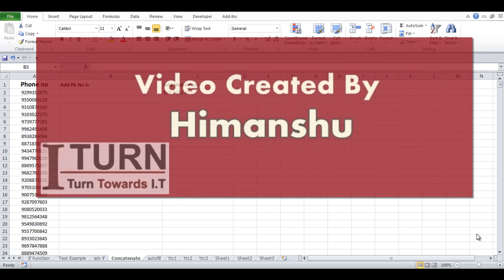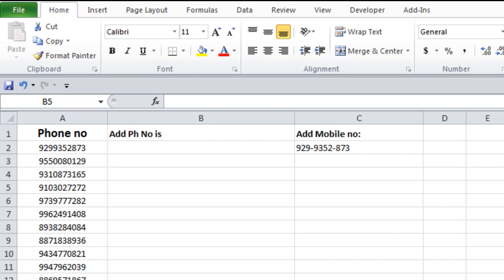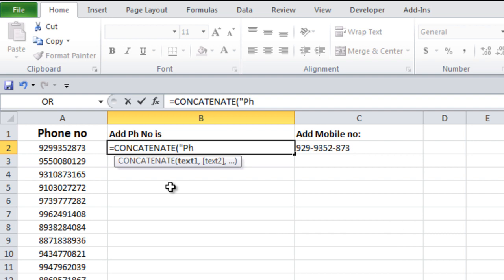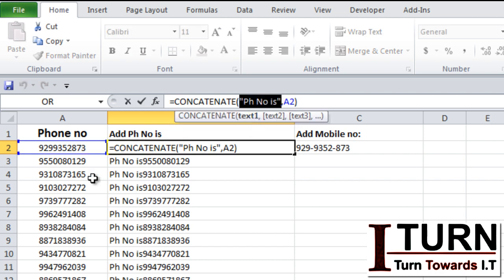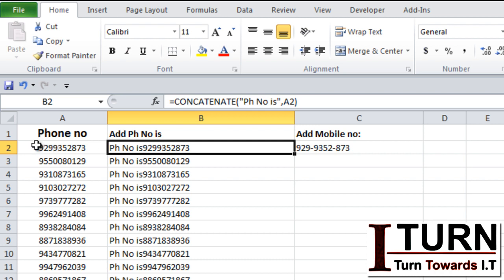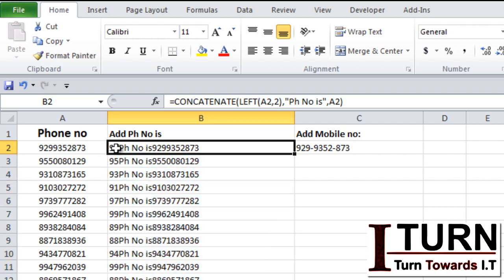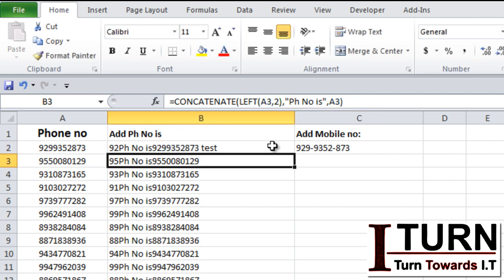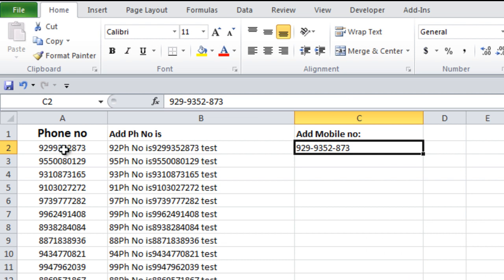Concatenate Function in Excel - Excel Training Part 13